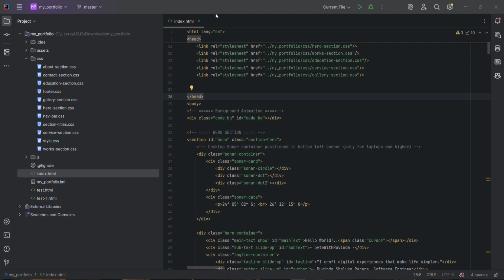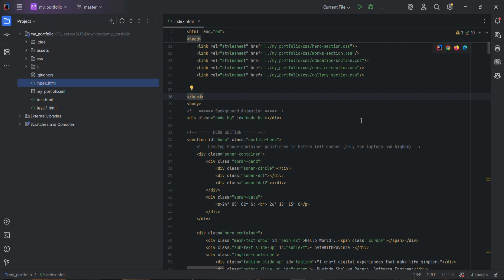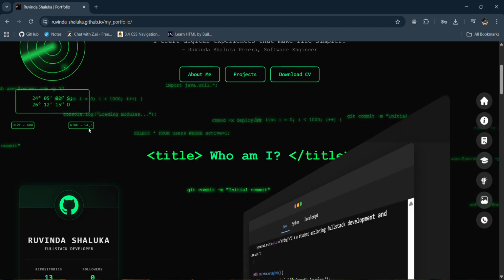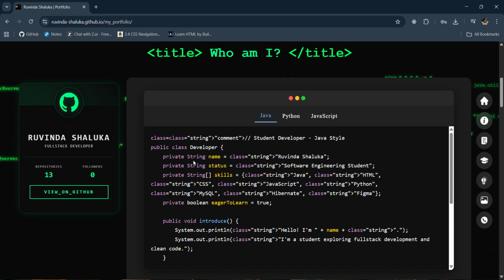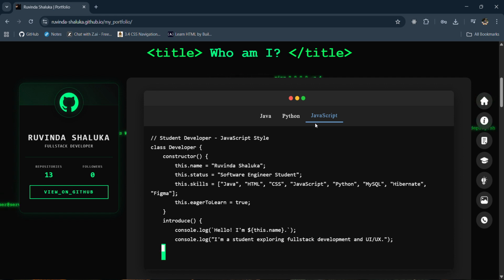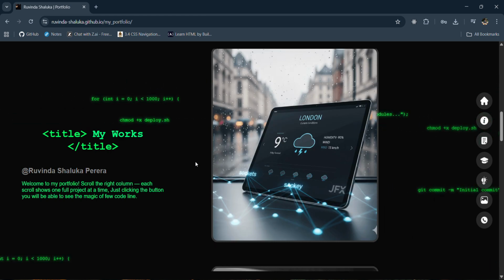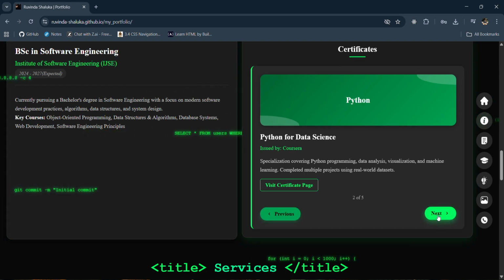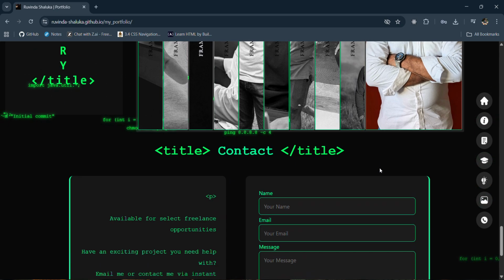Personal Portfolio | Ruvinda Shaluka | IJSE GDSE 73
Personal portfolio developed using HTML CSS and JavaScript